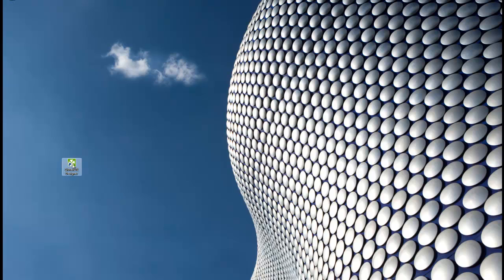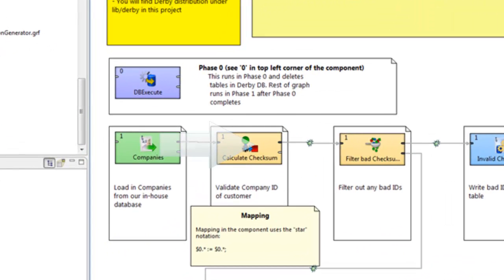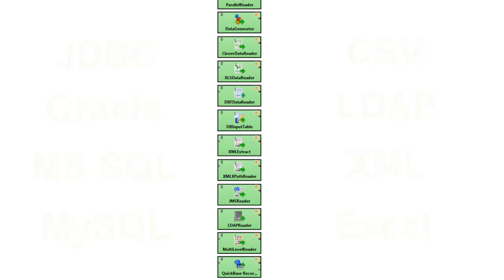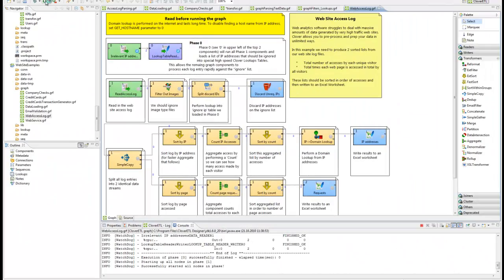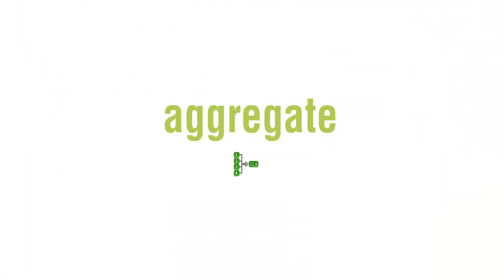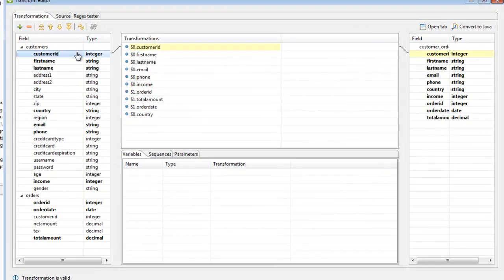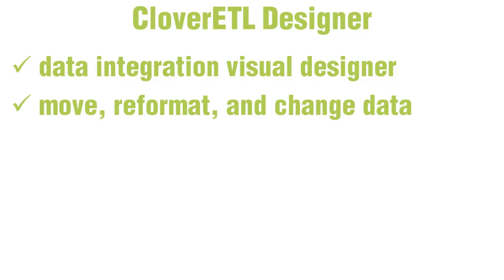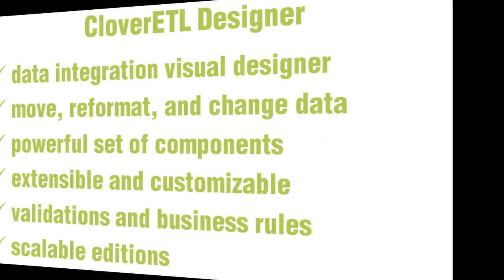CloverDX Designer - Data Integration Platform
[As of October 2018, CloverETL is now CloverDX.

CloverDX Designer is a data integration visual designer that is used to design data transformations that allow you to move, reformat, and change data between different locations. It offers a powerful set of components that can be further extended and customized.